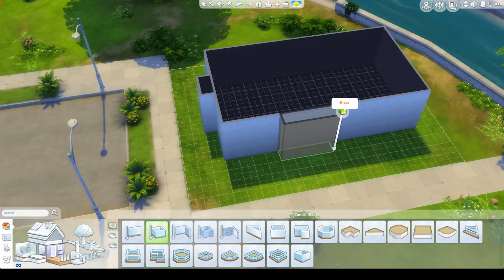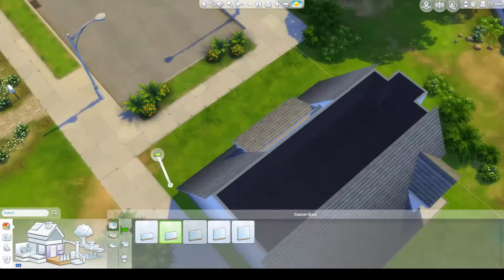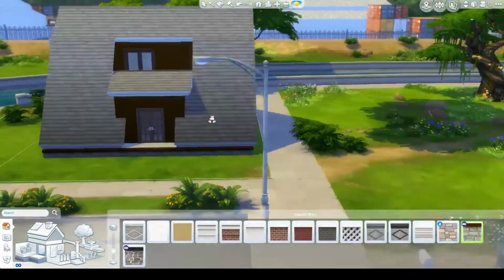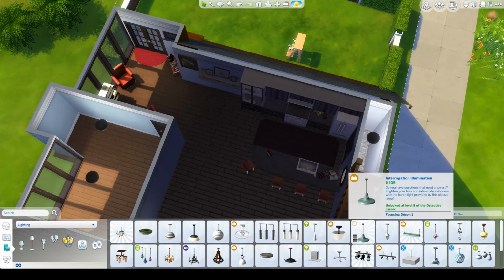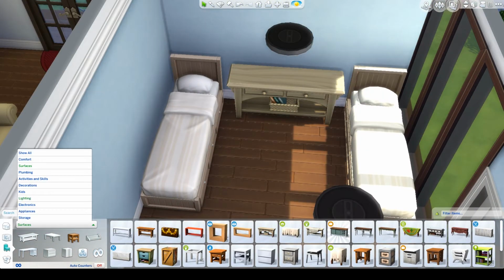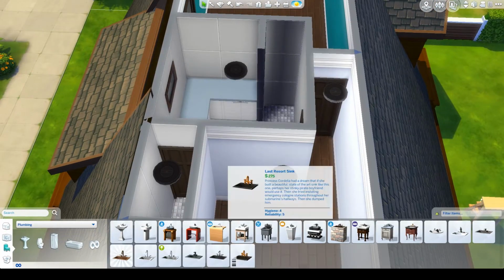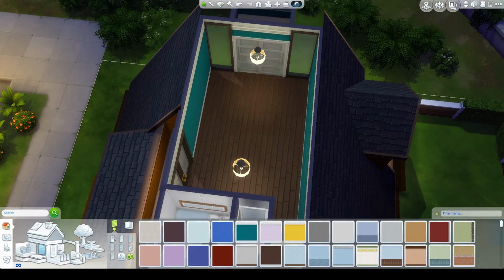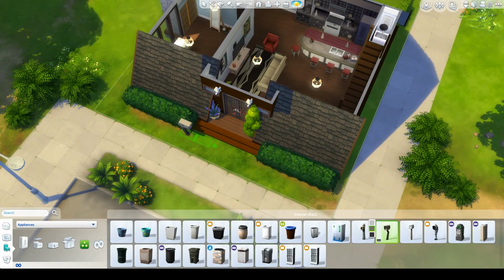MAYBE A-FRAME | Sims 4 Speed Build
Small 2 bedroom A-Frame style home with an open floor plan

Like if you enjoyed and want more!

Become a Fullscreen partner!

This video has been Closed Captioned in English.